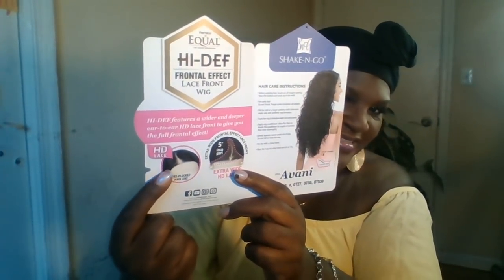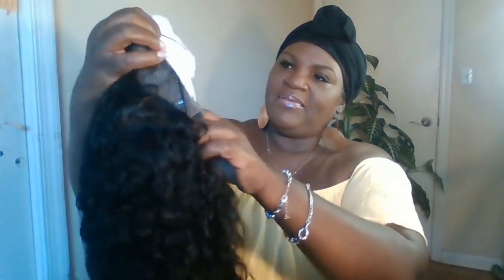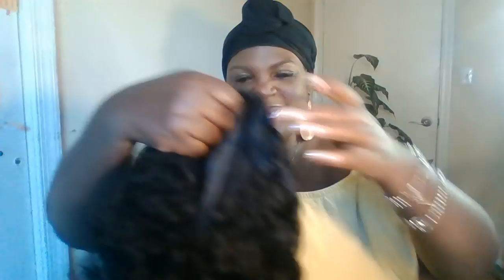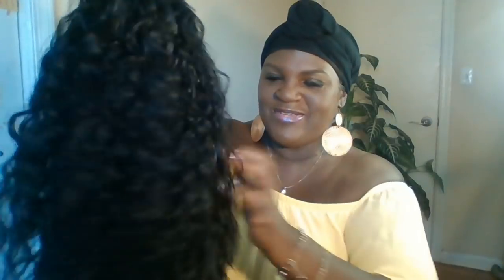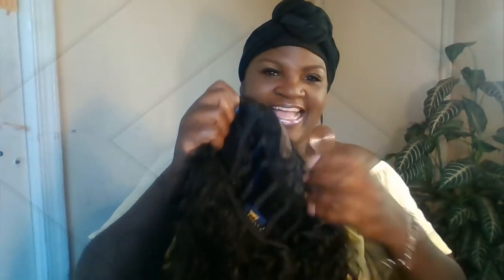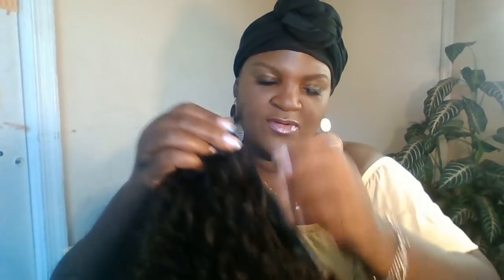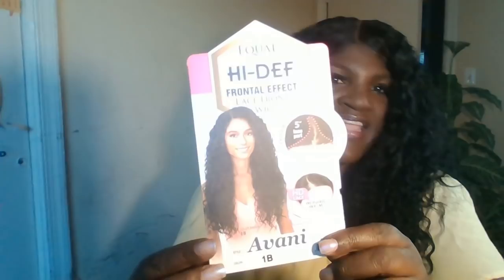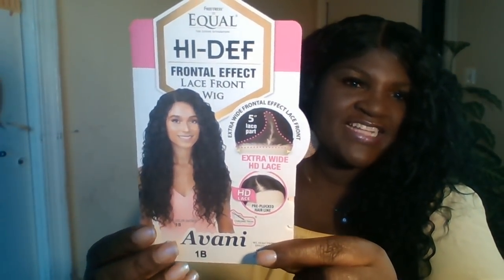Wig Review | ebonyline | FT. "AVANI"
Hello ladies:

In this video, I am doing a wig review featuring "AVANI" - Ebonyline.com.   I hope you enjoy the video.  I value your feedback.  Your support is greatly appreciated.

0:00   Intro
0:26   Welcome
0:44   Sponsorship - Ebonyline
0:56   Unit (Avani) Introduction
1:45   Stock Card (Reading)
2:15   Opening Unit (Avani)
5:08   Closer Look (Pre-plucked) Hairline
7:09   Construction of Unit (Avani)
8:30   Finished Style (Avani)
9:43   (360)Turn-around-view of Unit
10:55 Outro
12:05  Always Be Beautiful!
12:13 Always Be Confident!
12:21 Always Be You!
12:30 Always Love You!  That'z You Girl!
12:37 Thank You for Watching!
12:41  Like, Comment, Subscribe!